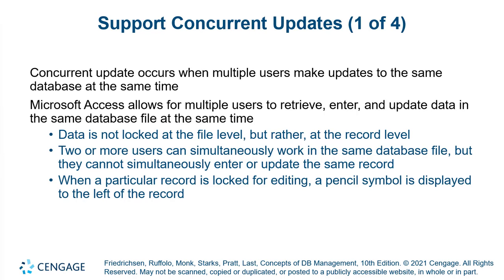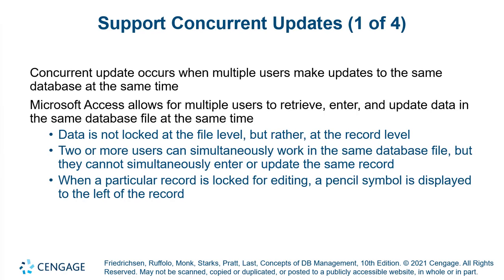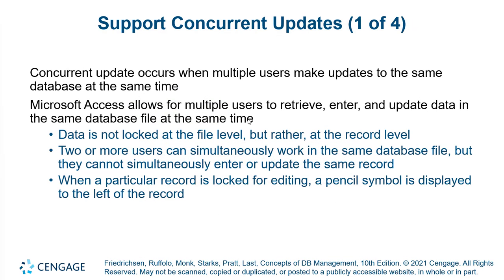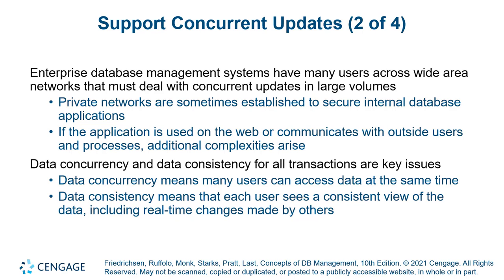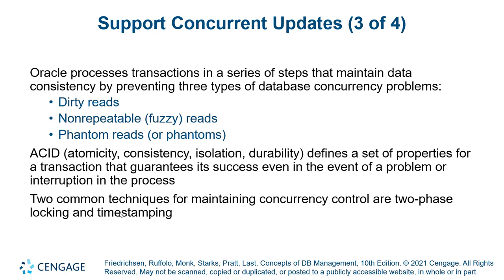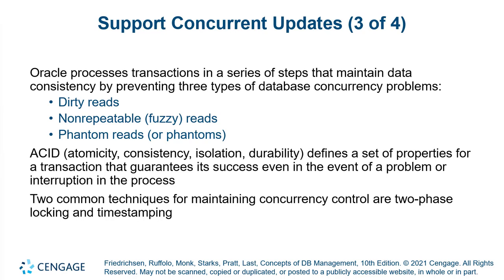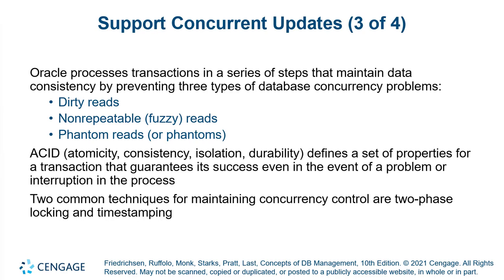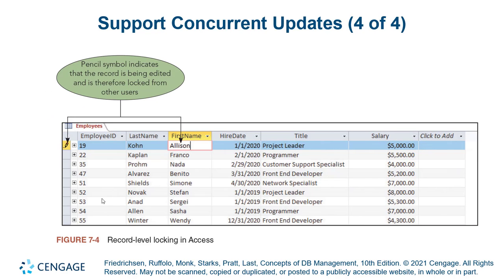IST140C: Module 7.3 - Supporting Concurrent Updates